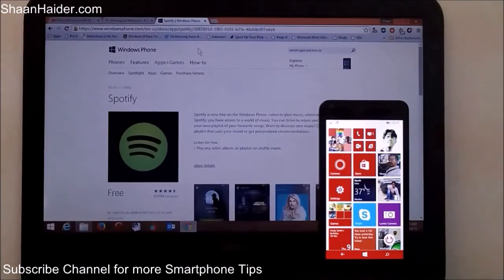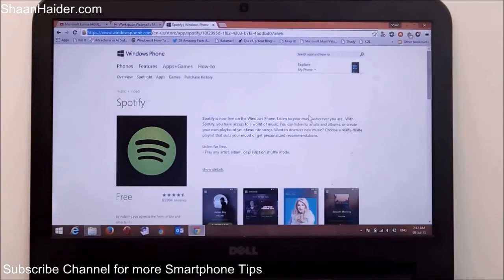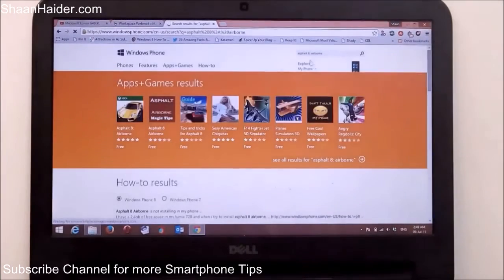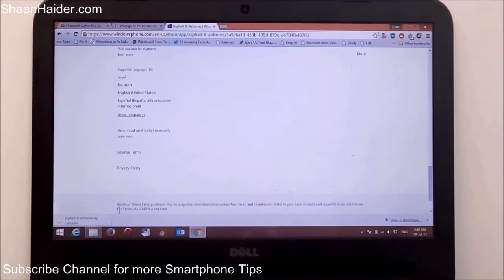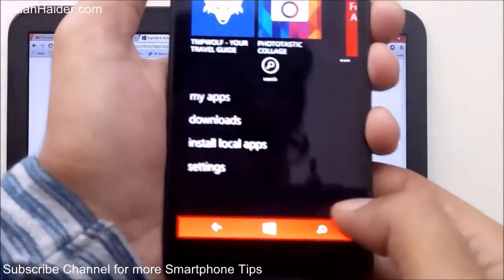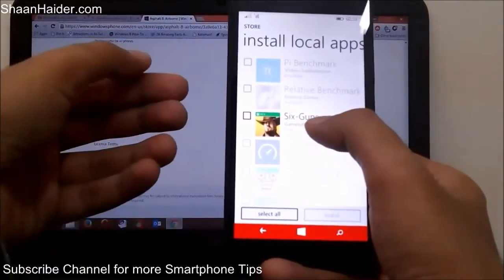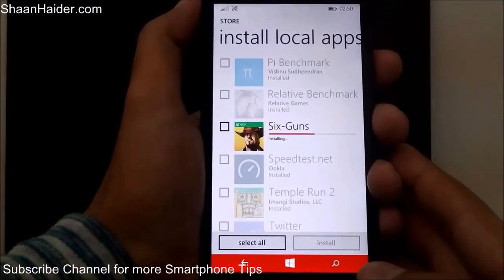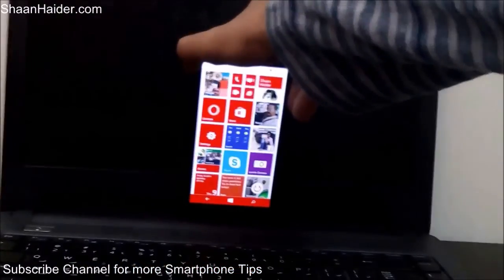How to Install Apps and Games from SD Card on ANY Windows Phone 8.1 Device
Here is how to install apps and games from memory card on Lumia 640, Lumia 640 XL, Lumia 730/735, Lumia 830, Lumia 1520, Lumia 630 or ANY Windows Phone 8.1 Device.